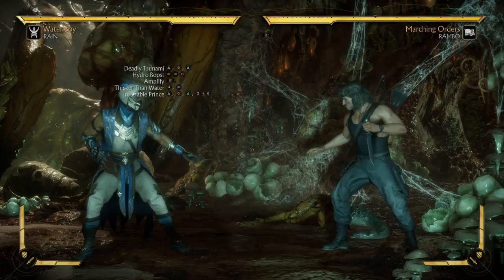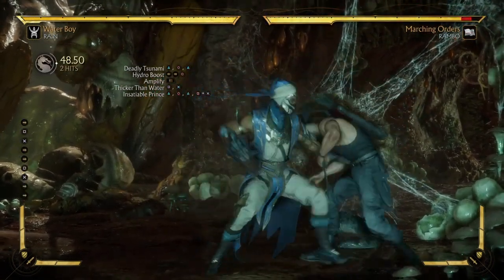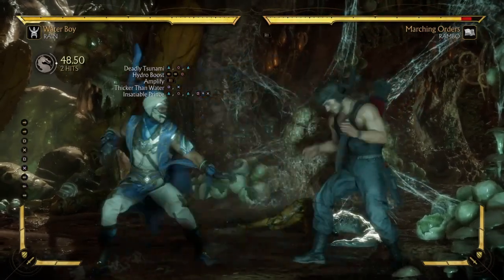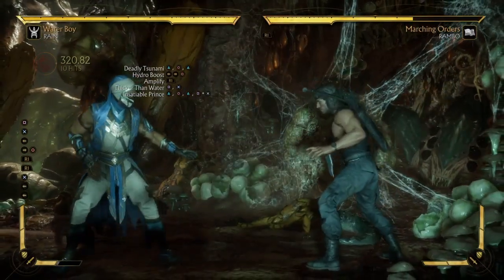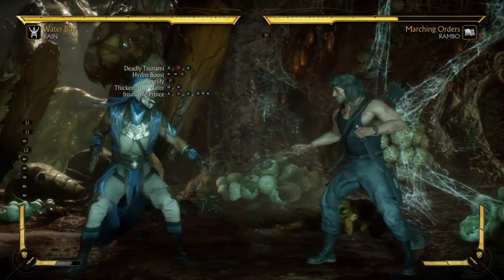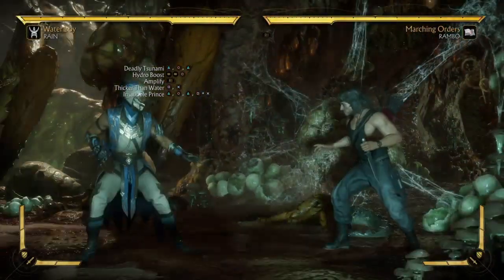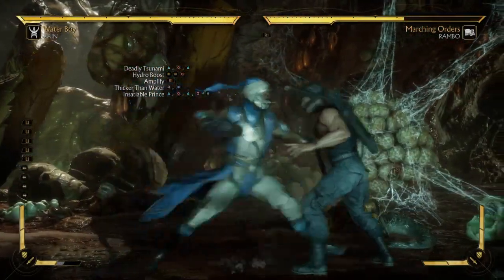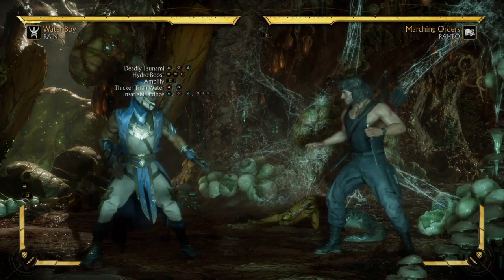Rain Combo Tutorial with Meterless Hydro Boost: Mortal Kombat 11 Ultimate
I do a combo tutorial with Rain using Hydro Boost meterless.